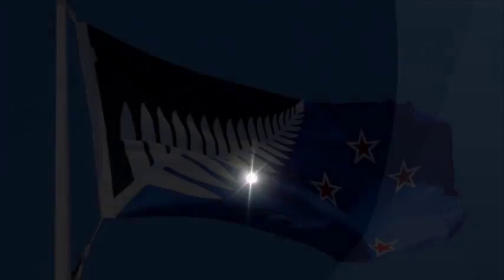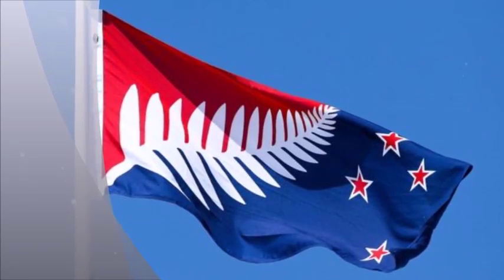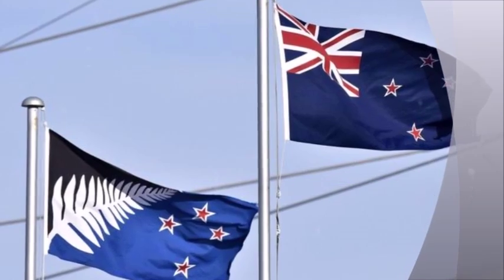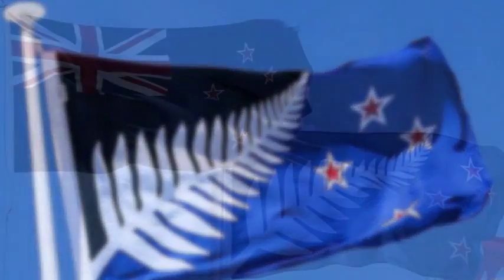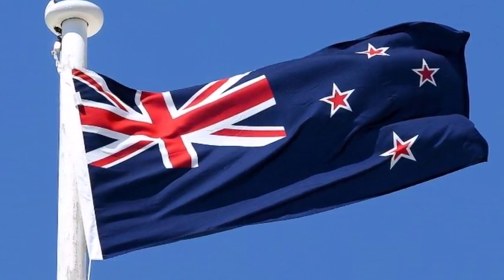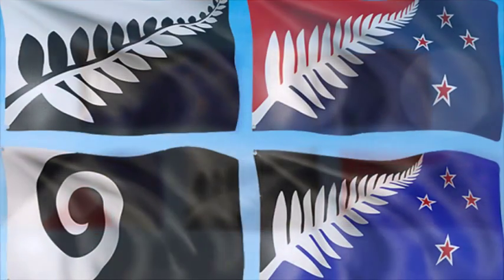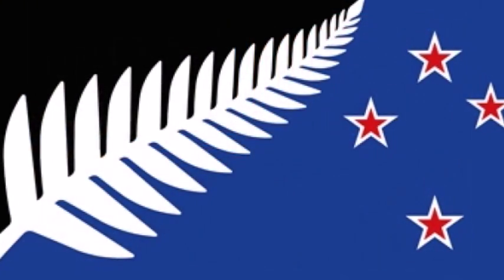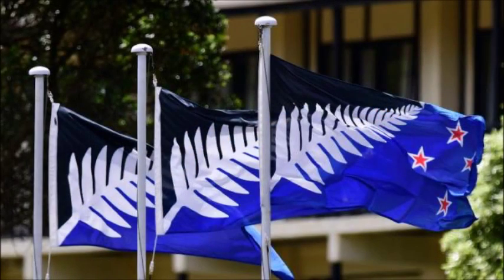New Zealand votes to keep flag in referendum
New Zealanders have voted to keep their existing flag after a national referendum, preliminary results show.